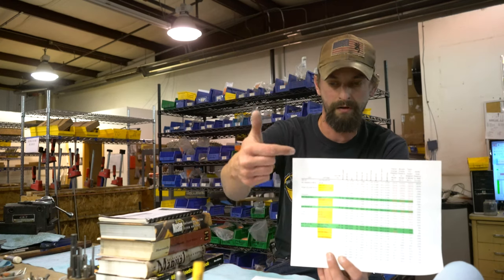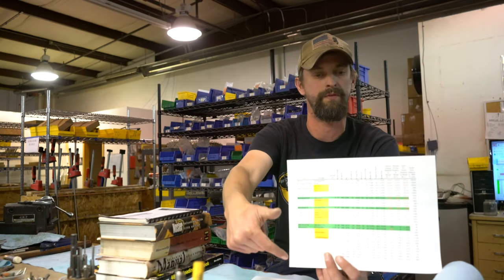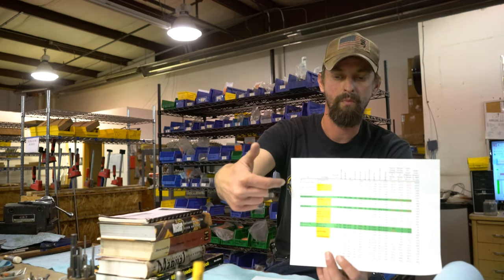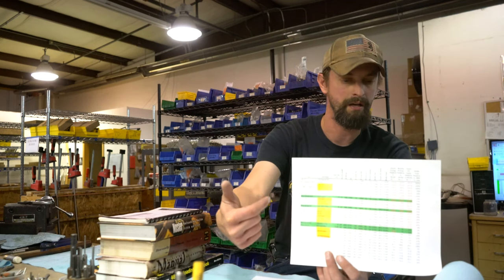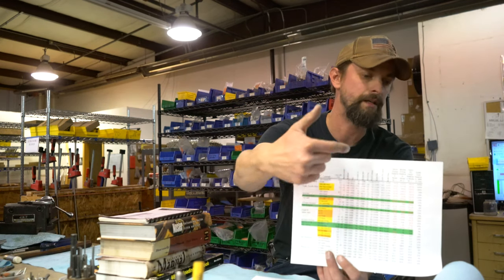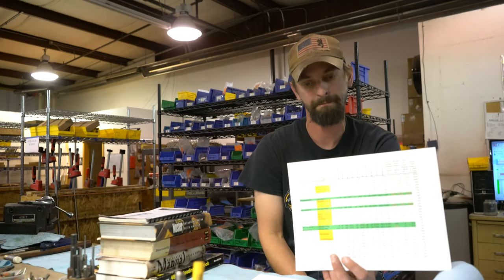Ask The Gunsmith Ep 6 - The 500 S&W Outperforms the 45-70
In an apples to apples comparison with same weight bullets and same barrel lengths the 500 Smith & Wesson Magnum generates more power than the 45-70.

Check out Big Horn Armory's Website! Also like and follow Big Horn Armory on Facebook, Instagram and Twitter!